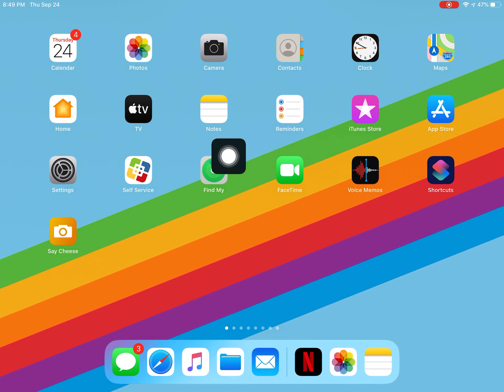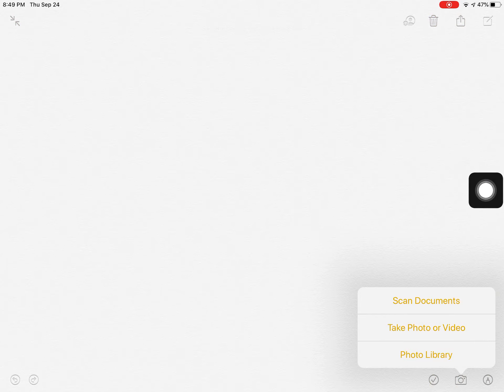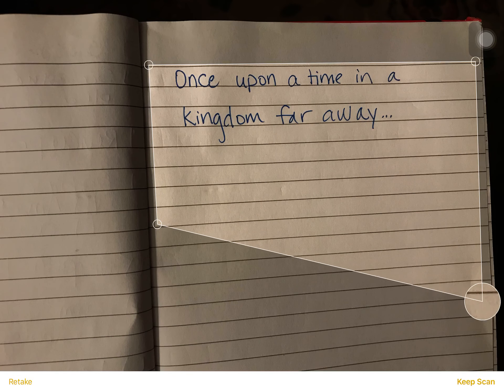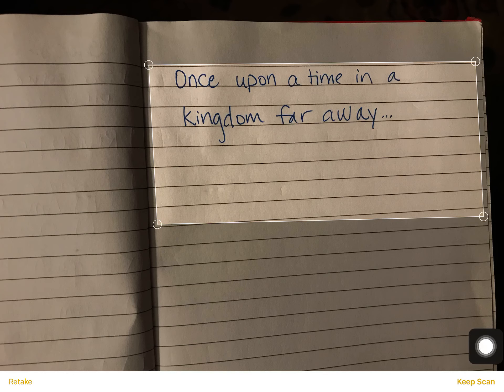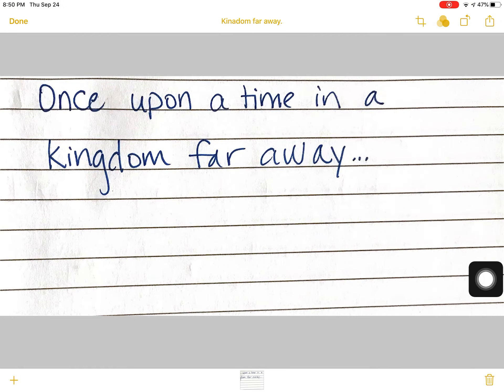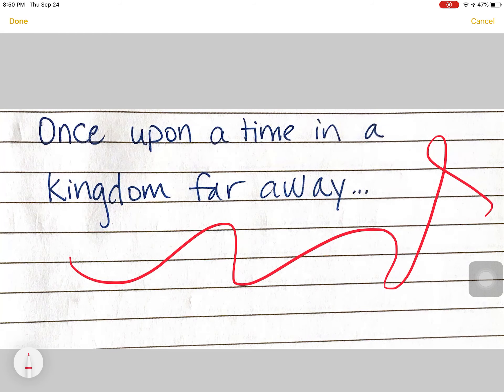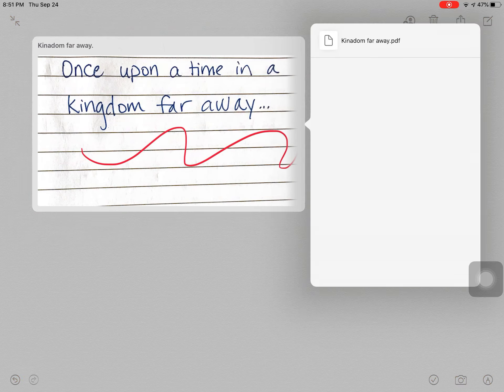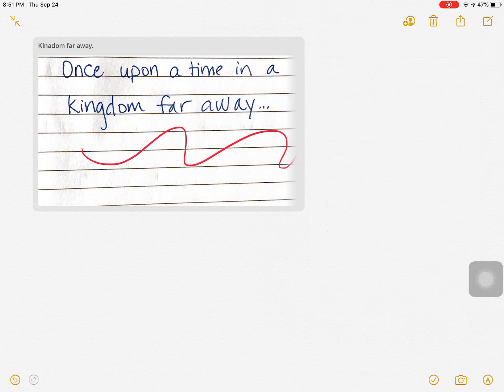How to scan digital copies with the Notes app on iPad or iPhone